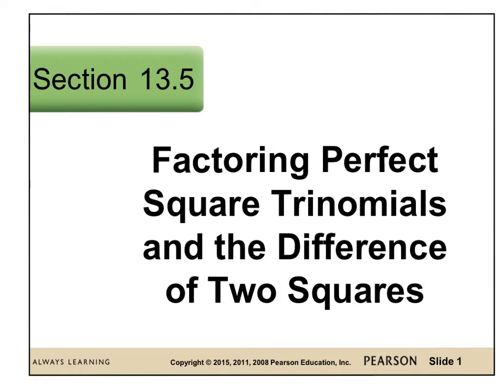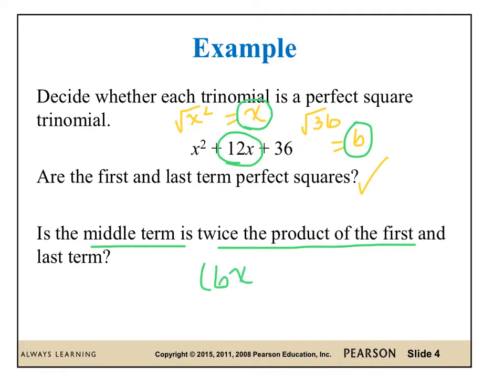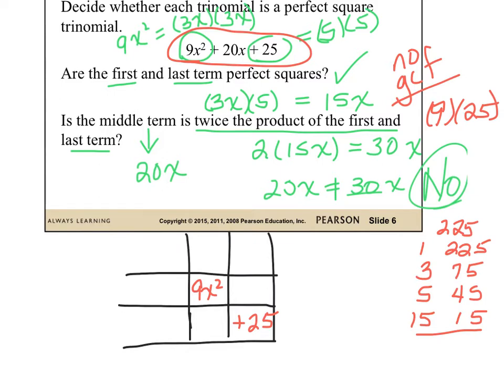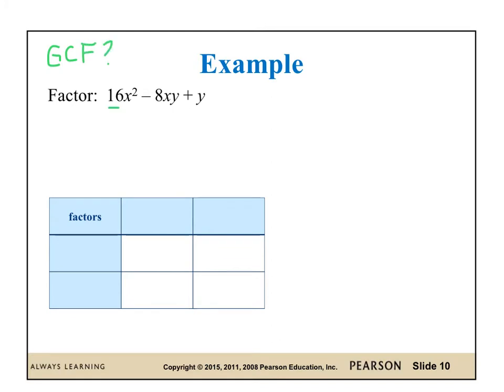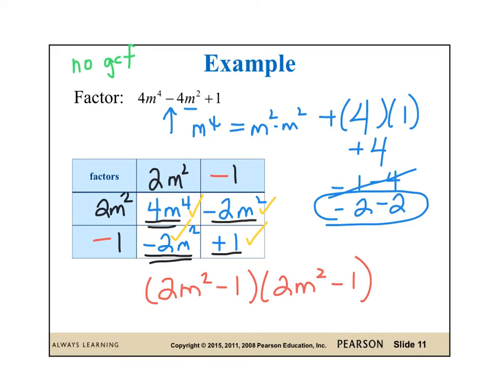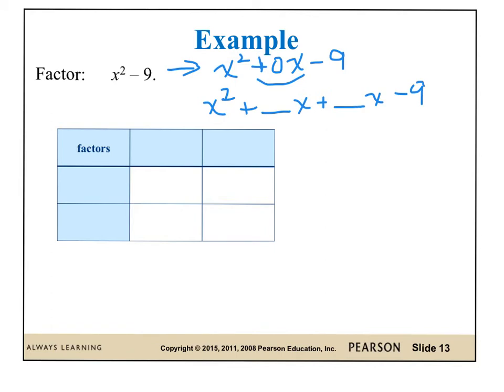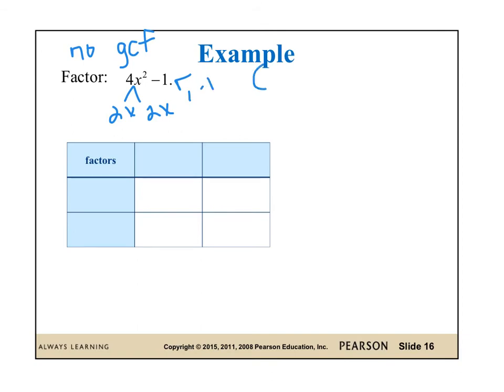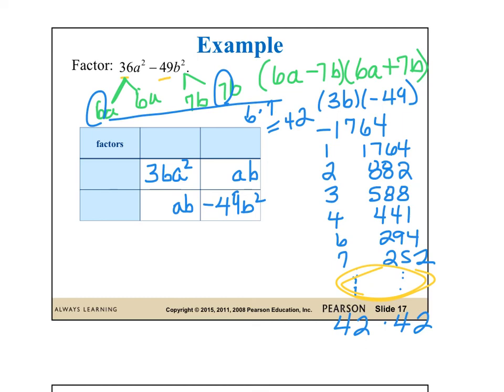MATH 1100 Sec 13-5